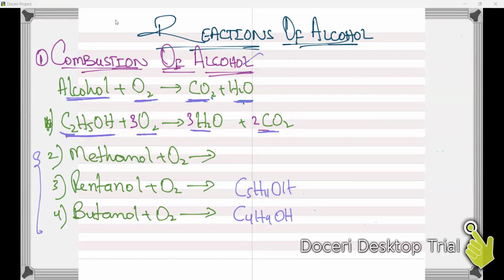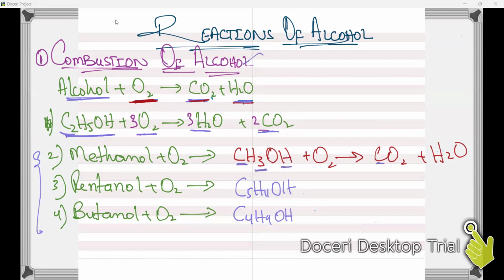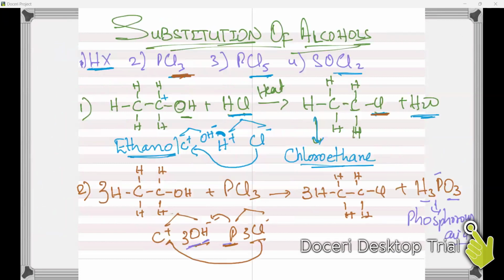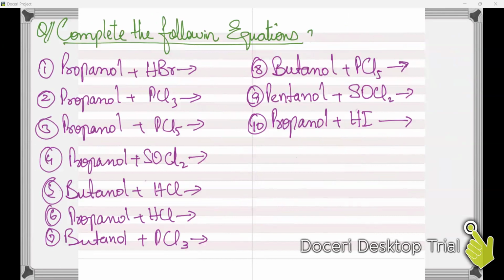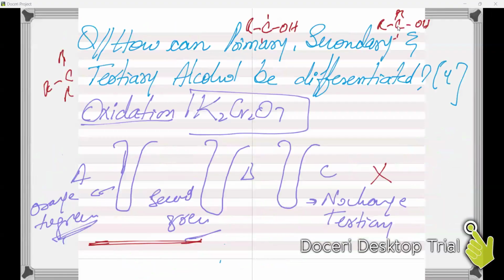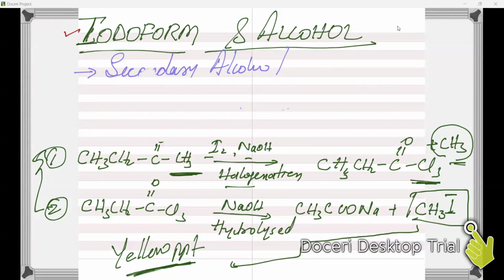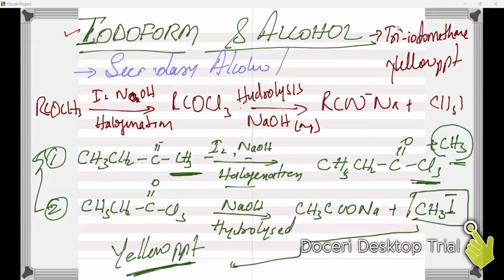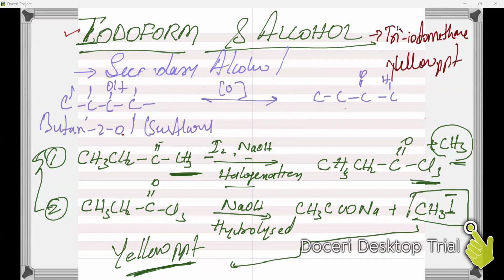Reactions of Alcohol | AS Chemistry